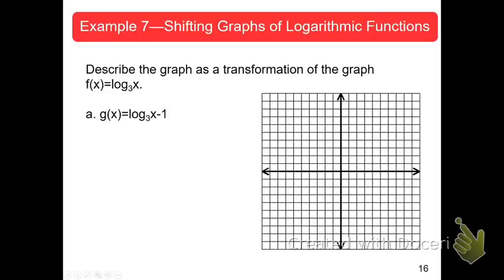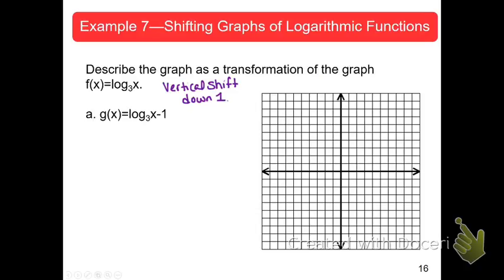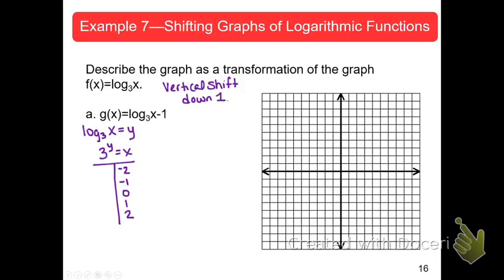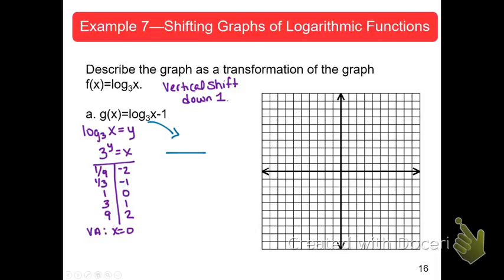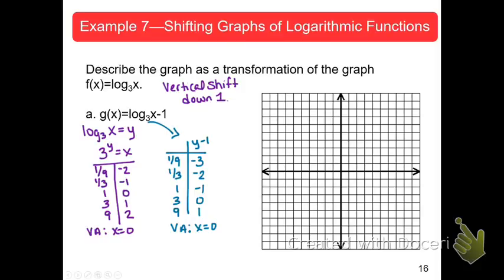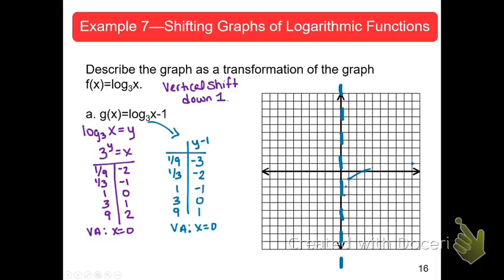Lesson 3.2 Example 7A